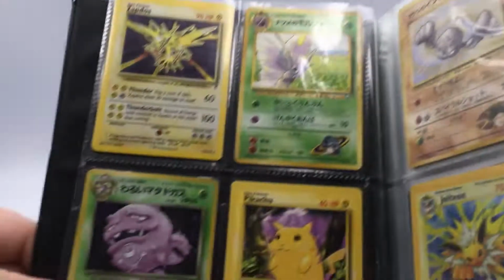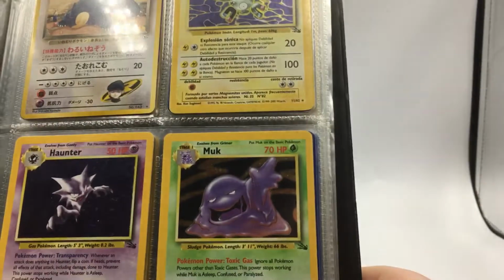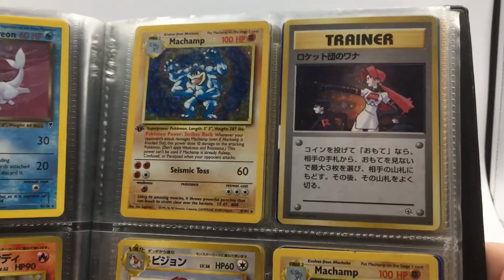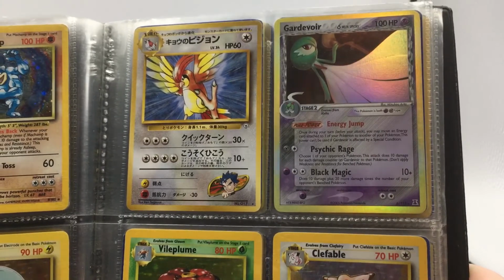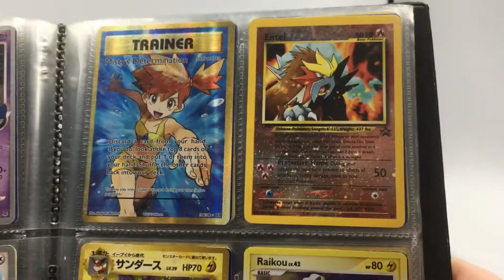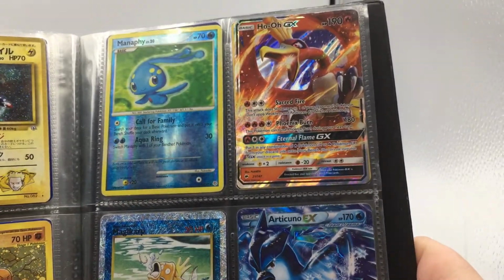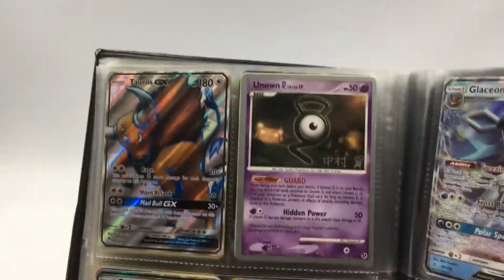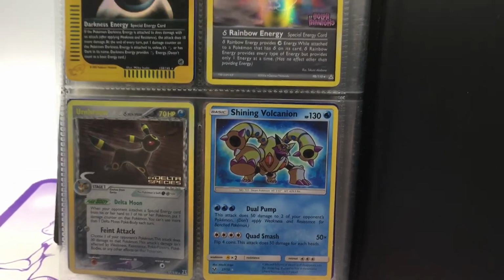Rare Pokémon Card Collection For Sale or Possible Giveaway! Leonhart please watch!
Hey Leonhart and the hartsquad I got something for ya!